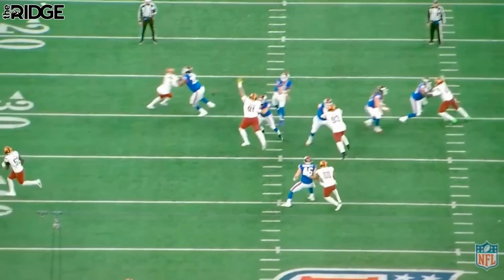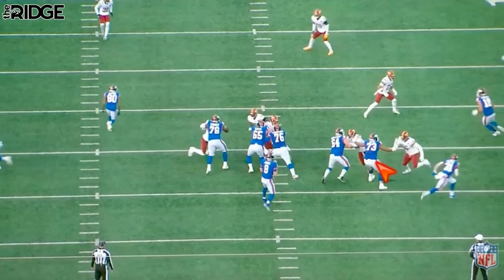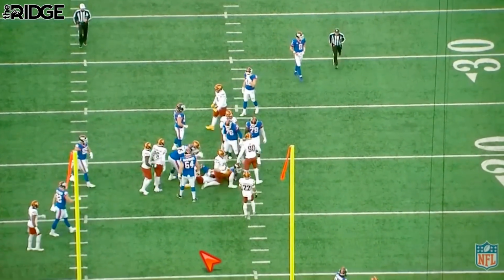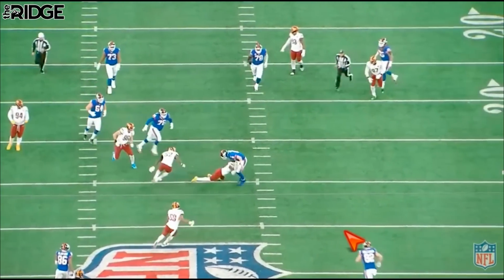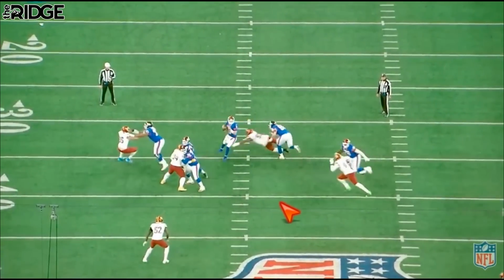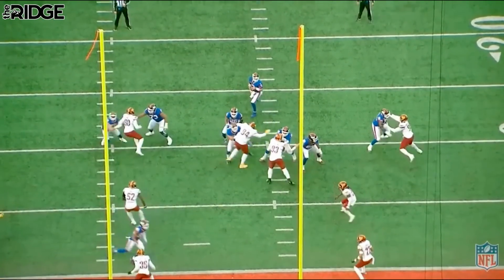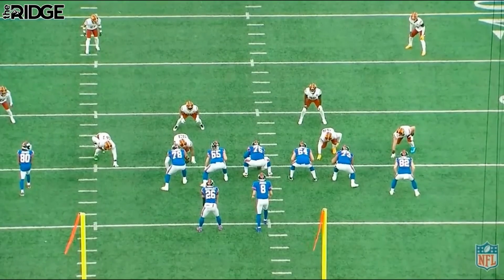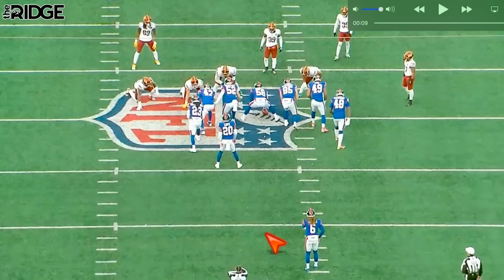Giants Week 13 Offensive Line Report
00:00 Evan Neal
8:15 Nick Gates
16:30 Mark Glowinski
21:30 Did Andrew Thomas allow a sack on Sunday?

to save up to 40%